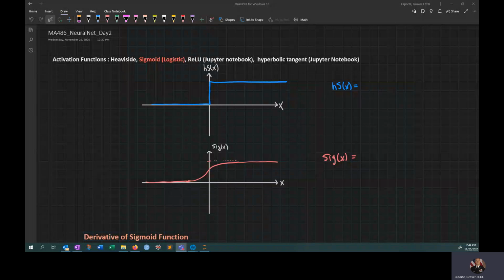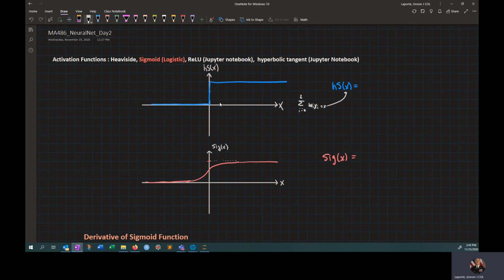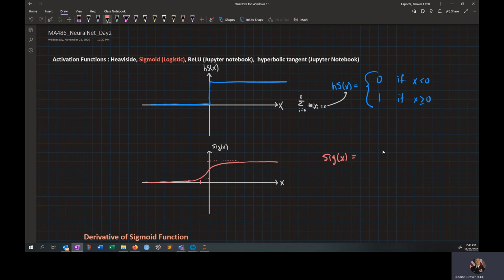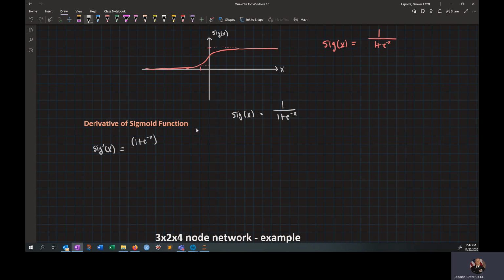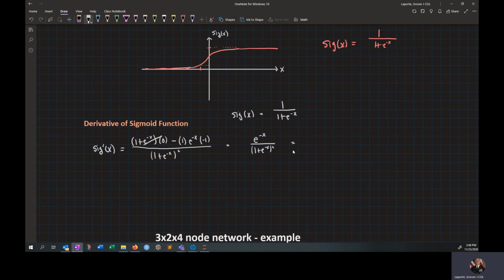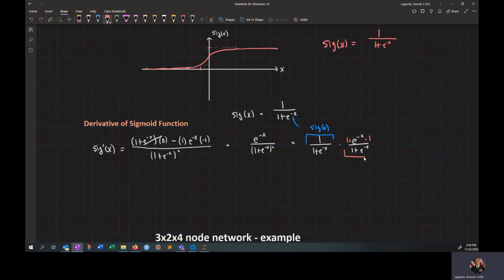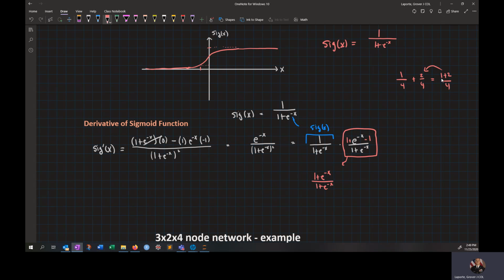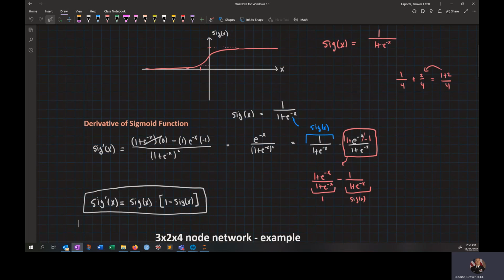MA486_Lsn38_1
Neural Networks (Day 2) - Activation Functions / Derivative of Sigmoid (Logistic) Function